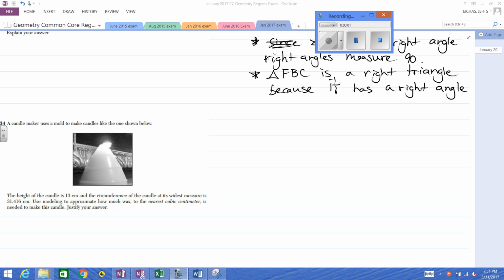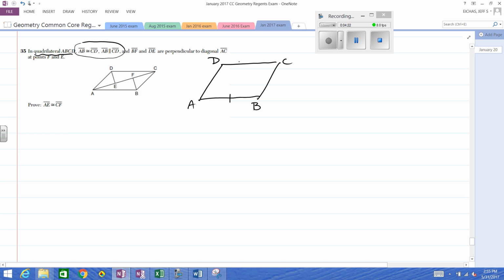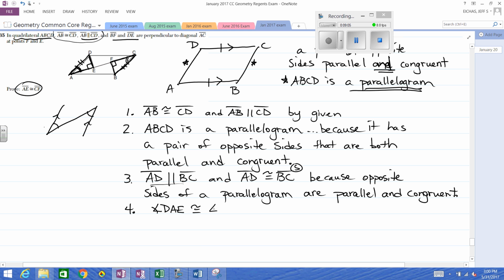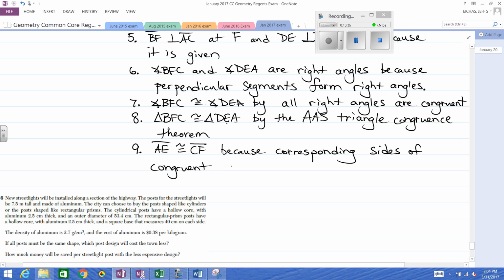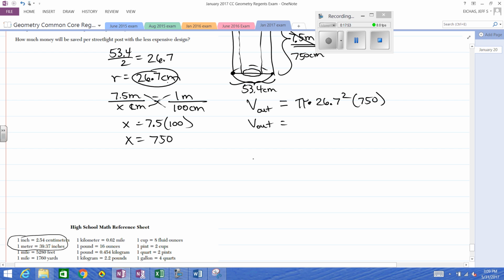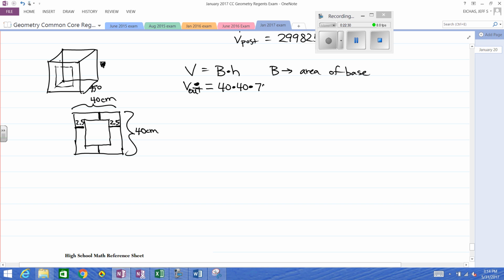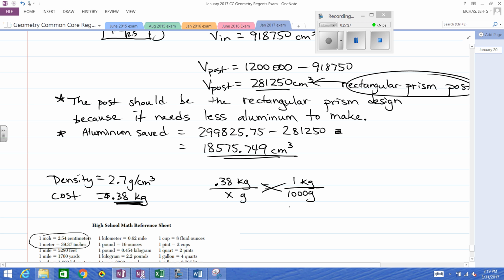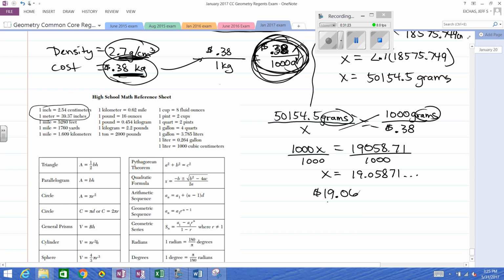January 2017 #34 36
Common Core Geometry Regents Exam January 2017 solutions and explanations to numbers 34-36.